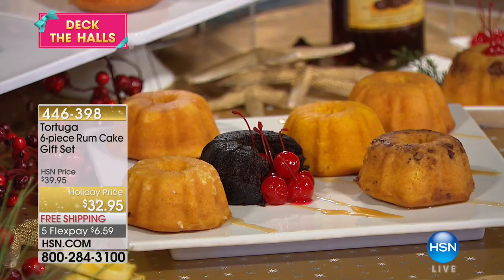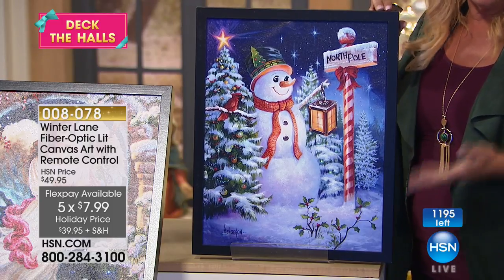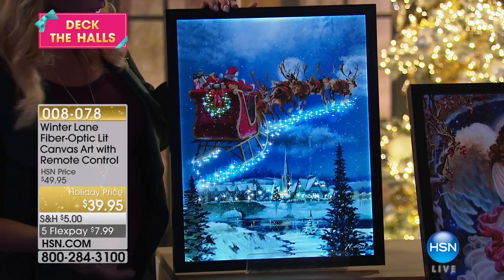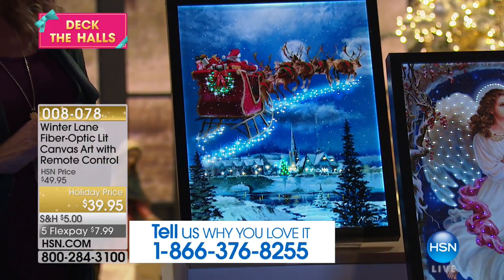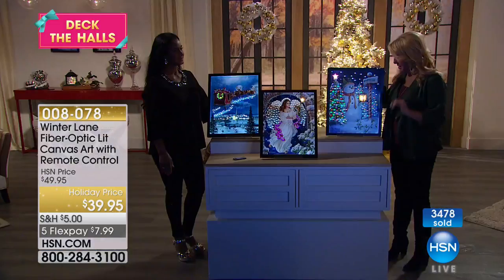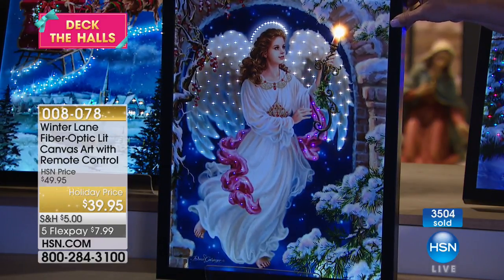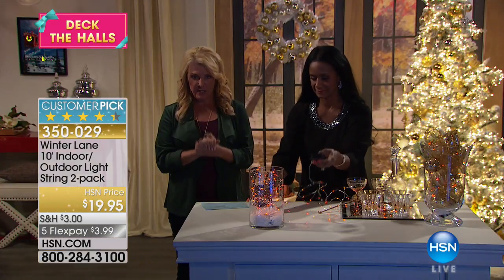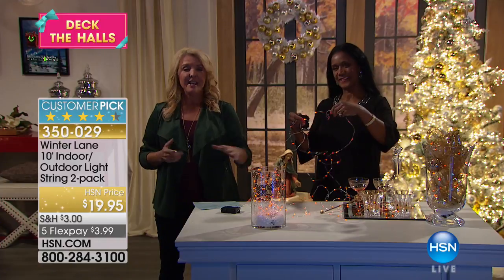HSN | Deck the Halls Finale 11.07.2017 - 11 PM